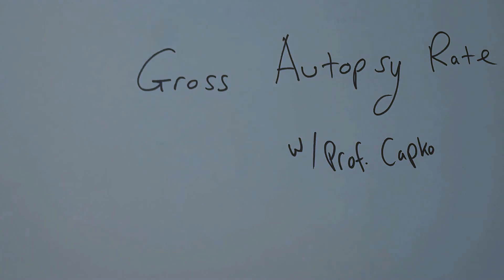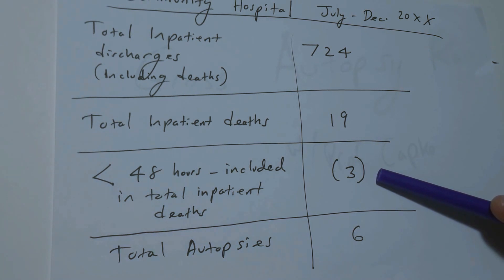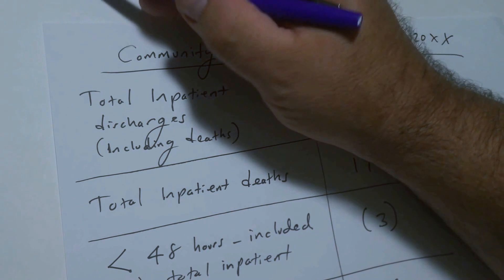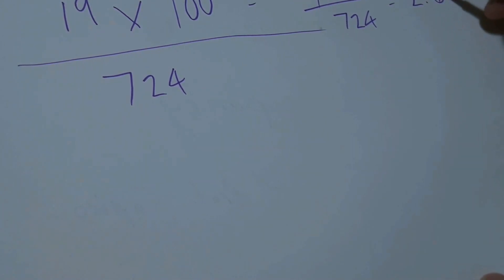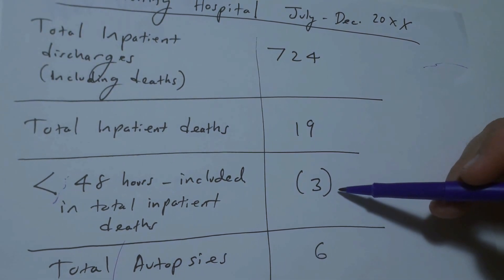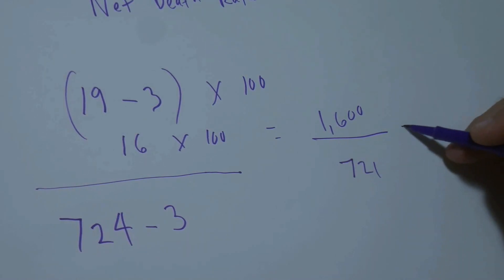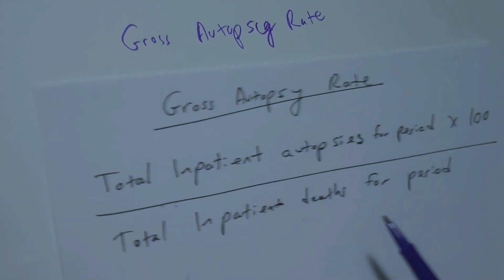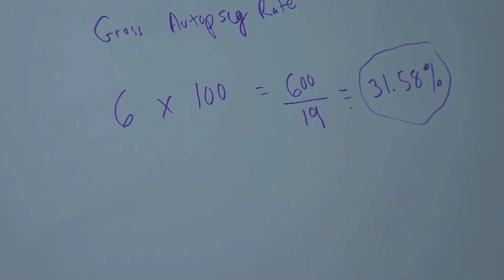How to Calculate Gross Autopsy Rate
Calculating and Reporting Healthcare Statistics

5) Gross Autopsy Rate (Chapter 7)
Total inpatient autopsies for a given period × 100
Total inpatient deaths for the period
Video Objectives:
The focus of this video is to show how to:
1. Calculate the following autopsy rates: gross, net, and gross autopsy rate.
Using the information in the following table, calculate the gross death rate, the net death rate, and the
gross autopsy rate for Community Hospital for the time period. Round to two decimal places